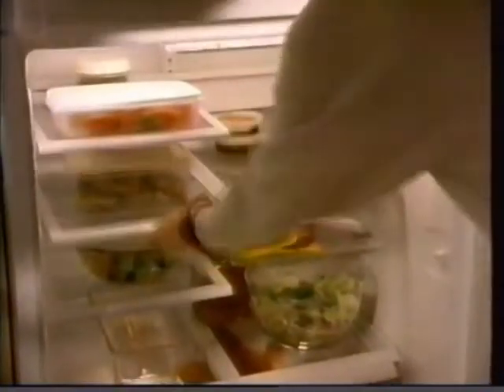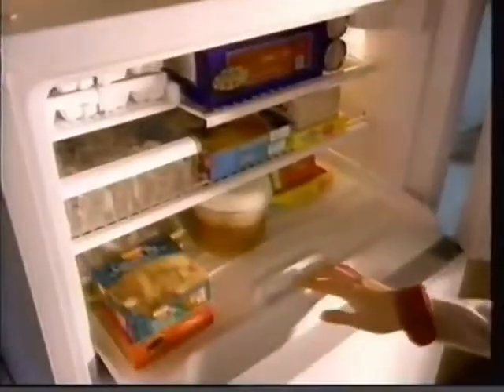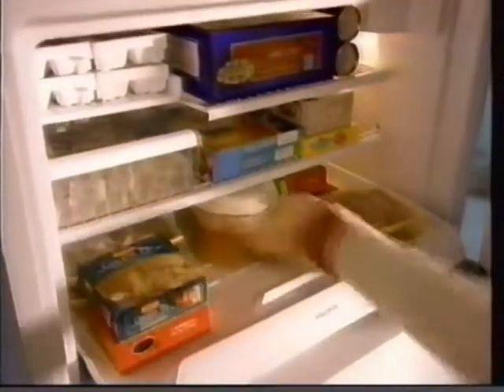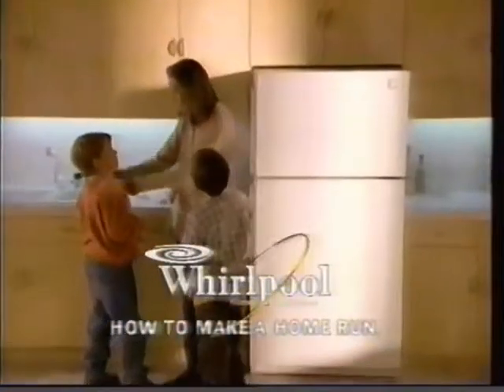4592_1995 Whirlpool Refrigerator vintage Commercials_TV ads